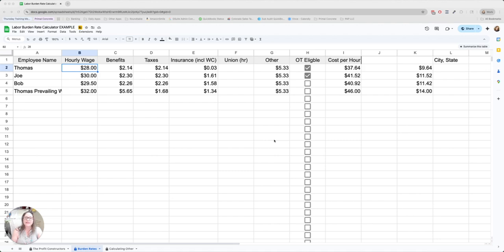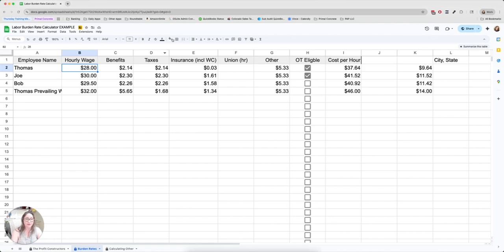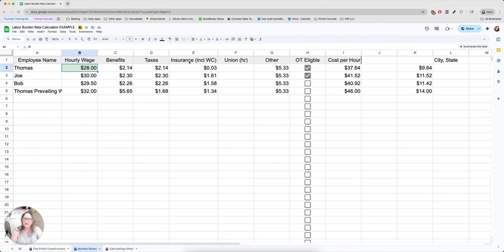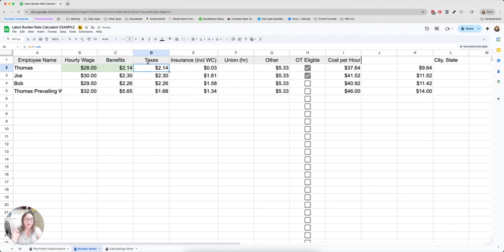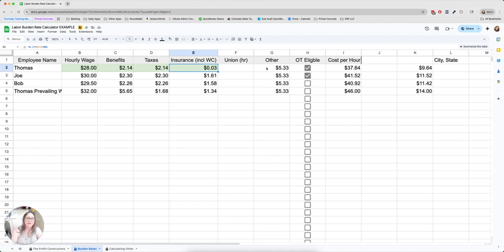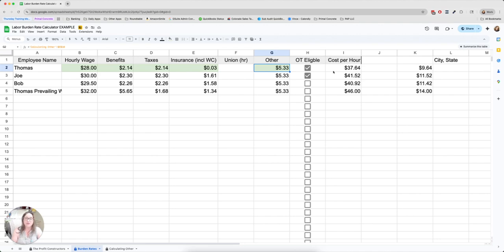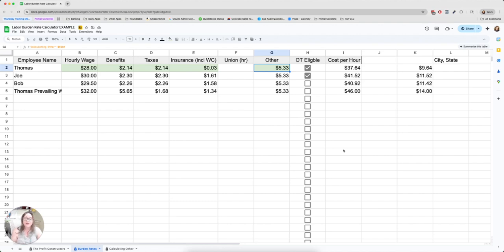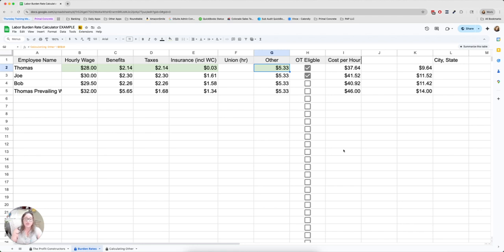The Hidden Costs of Labor No One Talks About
"Are you charging enough for labor? Most subcontractors underestimate it — and it’s costing them big. In this video, I share how one mechanical contractor thought a new hire cost him $28/hr… but the real cost was $37.64/hr once we factored in benefits, taxes, insurance, tools, PTO, and other overhead. That $9.64/hr gap added up to over $18,500 lost in a year — from just one employee. Don’t make the same mistake. Learn how to calculate your true labor burden so you price jobs for profit, not loss."